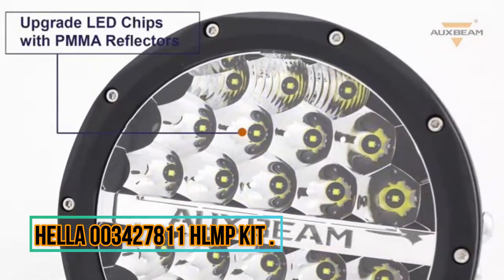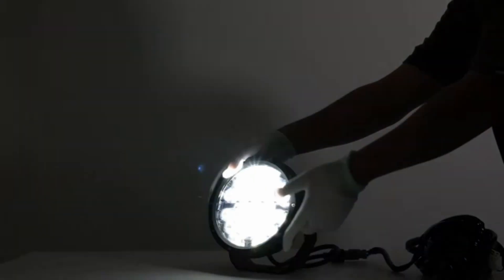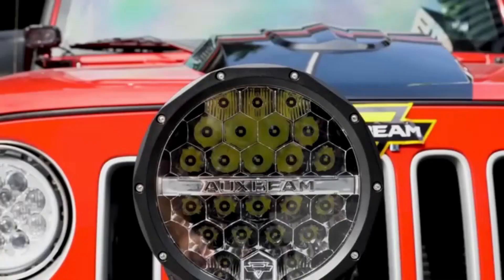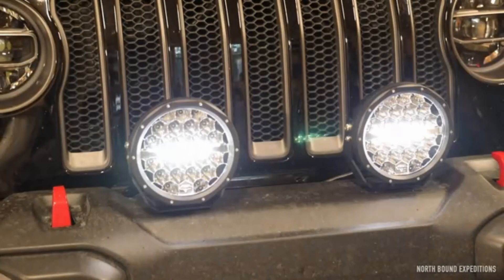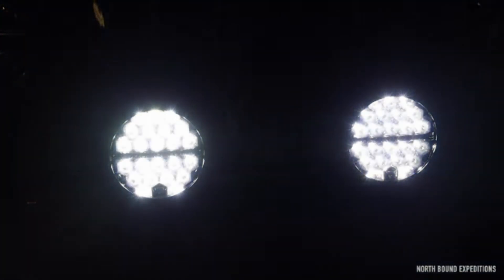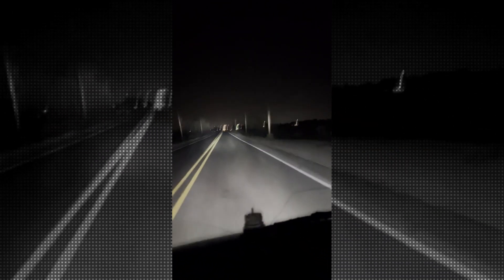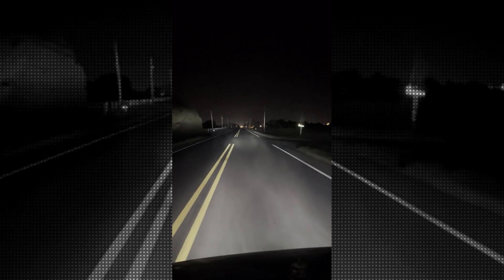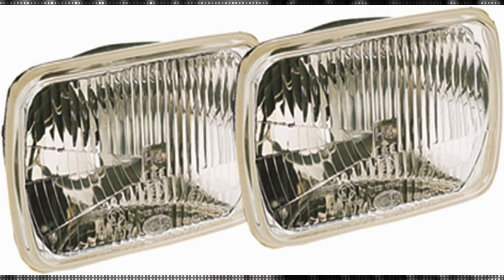HELLA 008283011 Lamp Ff50 Drv H7 12V Sae/Ece, Multi